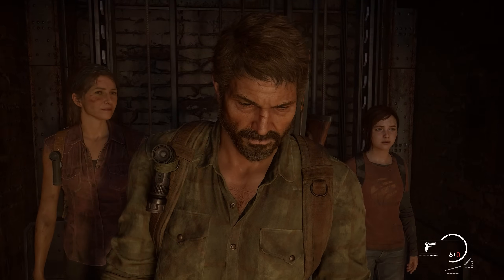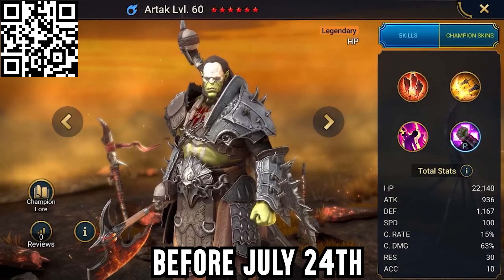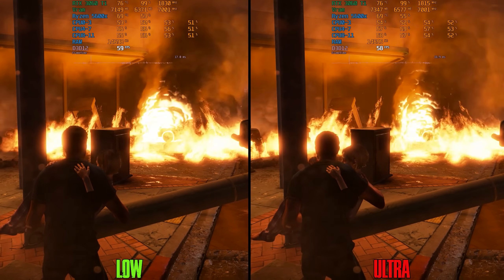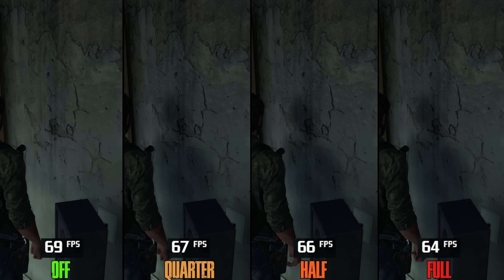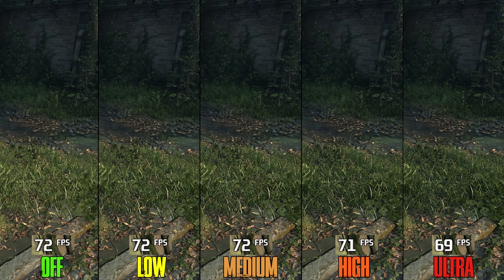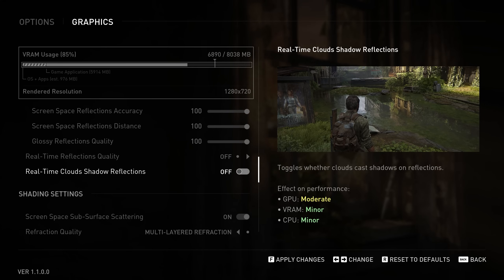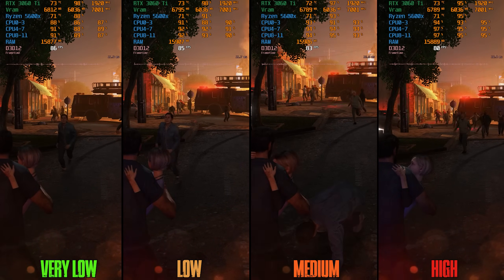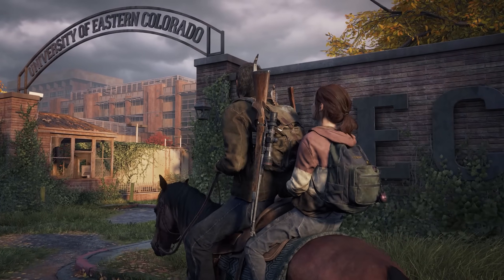The Last Of Us Part 1 | UPDATED OPTIMIZATION GUIDE | Graphics Settings Performance | Best Settings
Install Raid for Free ✅ IOS/ANDROID/PC and get a special starter pack with an Epic champion ⚡️ Tallia ⚡️ Available only for new players

⏰Timestamps :
0:00 Intro
2:40 Image Quality
3:11 Texture Streaming Rate and Recommendations
4:22 Draw Distance
4:41 Dynamic Objects Level Of Detail
4:50 Characters Level Of Detail
5:04 Environments Level Of Detail
5:26 Texture Filtering
5:36 Texture Sampling Quality
5:52 Ambient Shadow Quality
6:10 Directional Shadow Resolution and Distance
6:59 Image Based Lighting
7:15 Dynamic Lights Quality
7:33 Spotlight Shadow Resolution
7:42 Point Lights Shadow Resolution
7:51 Bounced Lighting
8:02 Screen Space Shadows Quality
8:12 Dynamic Screen Space Shadows
8:22 Contact Shadow Quality
8:28 Screen Space Ambient Occlusion
8:41 Ambient Occlusion Denoise Quality
8:47 Screen Space Directional Occlusion and Cone Tracing
9:02 Screen Space reflections
9:18 Real-Time Reflections Quality
10:07 Real-Time Clouds Shadow Reflections
10:20 Screen Space Sub-Surface Scattering
10:30 Refraction Quality
10:46 Effects Density
11:17 Volumetric Effects Quality
11:44 Animation Quality
11:57 Ambient Character Density
12:26 AI Quality
12:49 Optimized Settings
13:02 Ultra Preset Vs Optimized Settings
13:26 Conclusion
14:00 Outro

►Full Specs :
●CPU : AMD RYZEN 5 5600X 6-Core 3.7 GHz (Up to 4.6GHz).
●Cooler : Enermax LIQFUSION 240mm Liquid Cooler.
●Motherboard : Asus Prime B550m-k
●GPU : ASUS DUAL GeForce RTX 3060 Ti V2 MINI
●RAM : G.Skill Trident Z Neo 32 GB (2x16 GB) 3600 MHz DDR4 CL16
●SSD : Samsung Evo 970 plus 500GB
●PSU : Corsair RM750 80+ Gold Certified
●Case : Lian Li LANCOOL 215.
●Windows : 10 Pro Version 22H2.